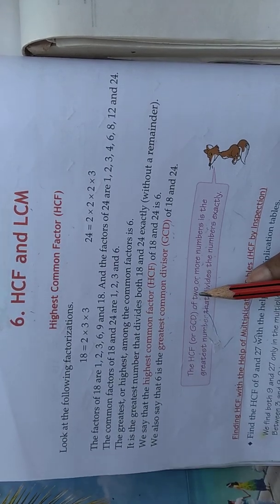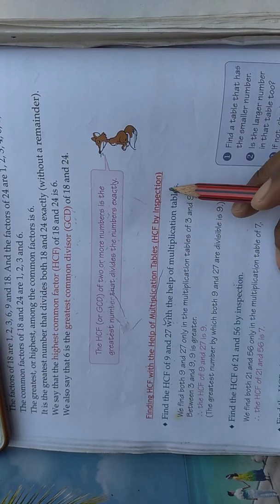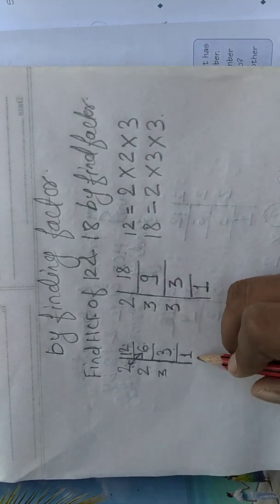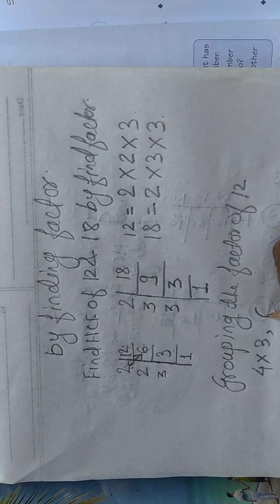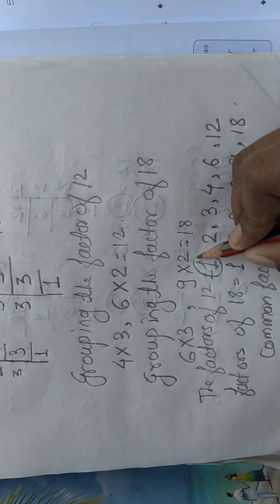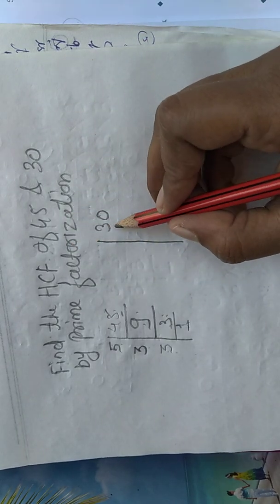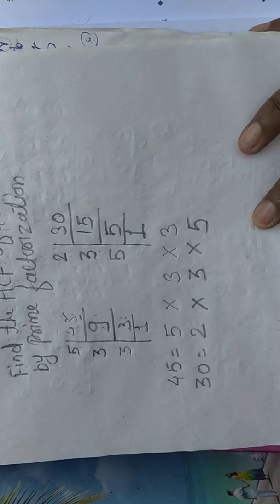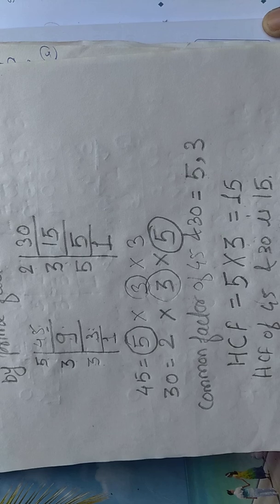MATHS | CLASS - V | CH -6 : HCF